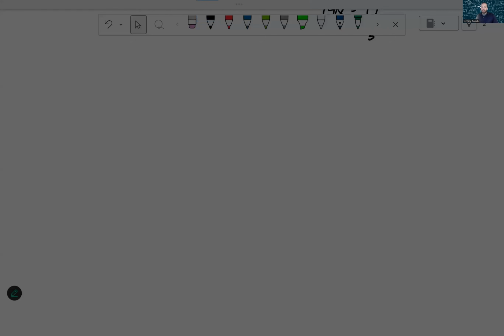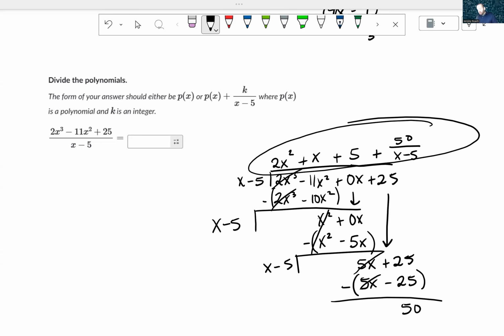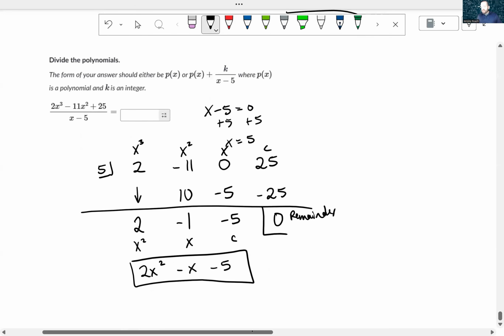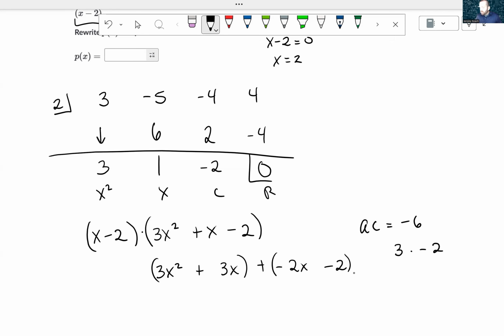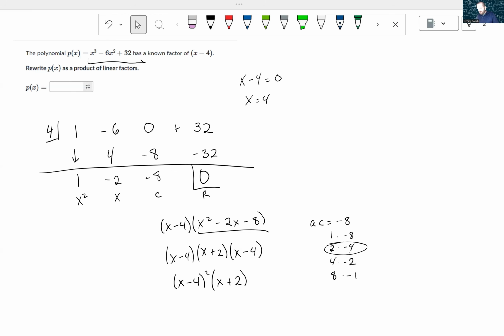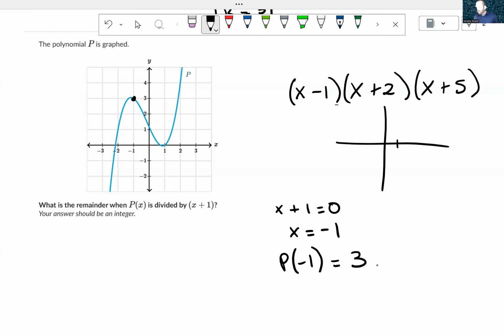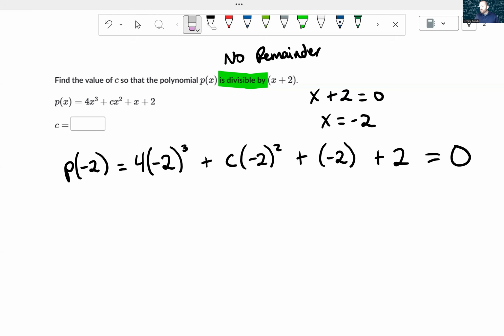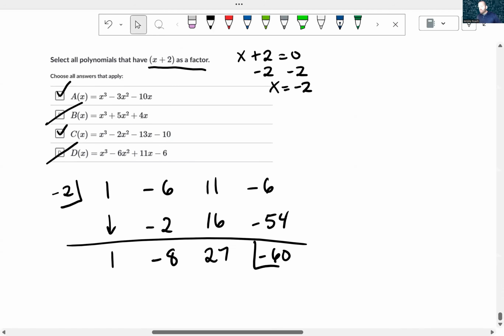A2 U4 Q2 Divide Polynomials & The Remainder Theorem